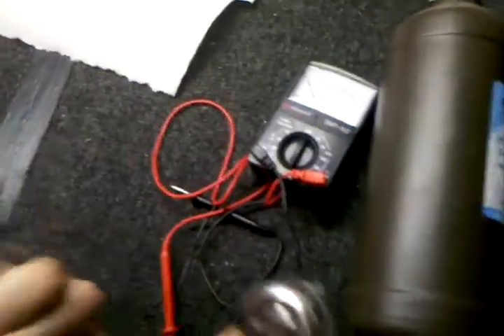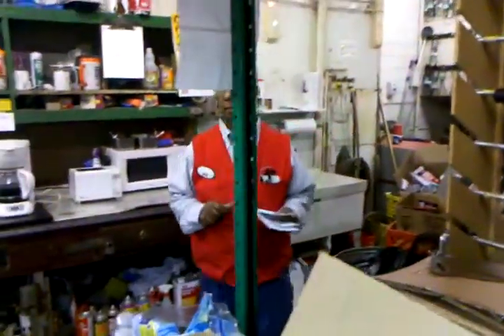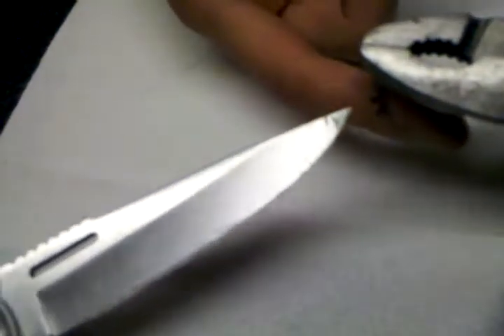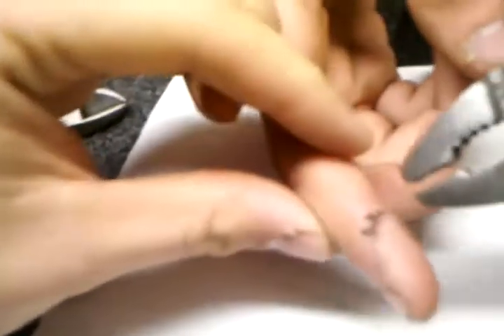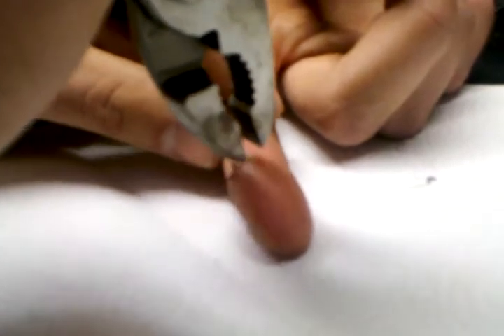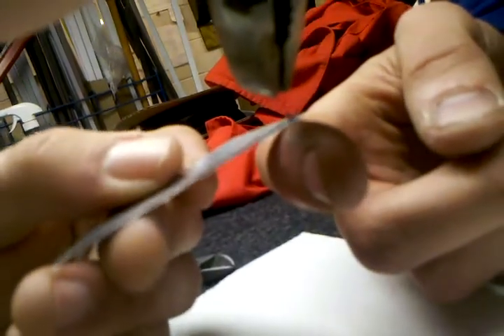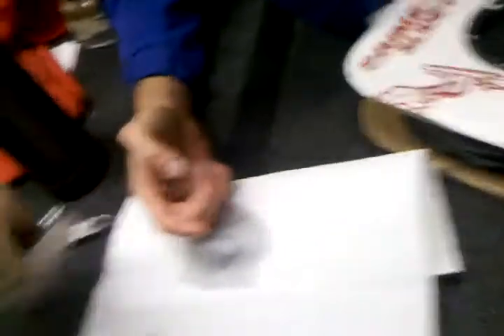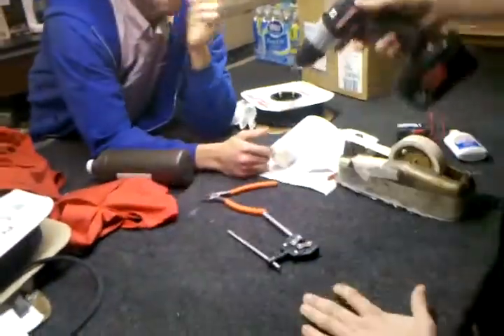How to remove stitches